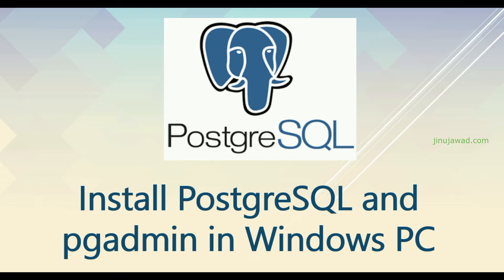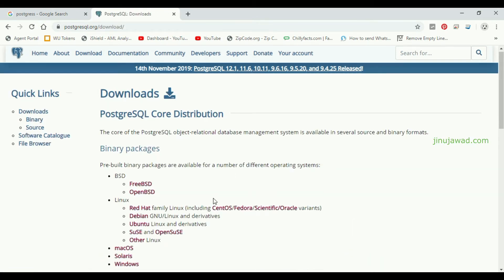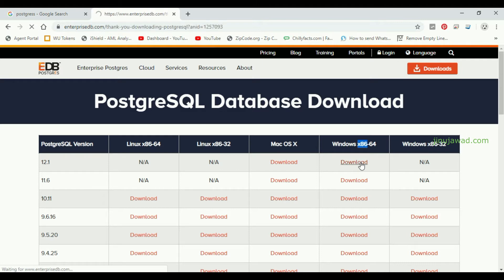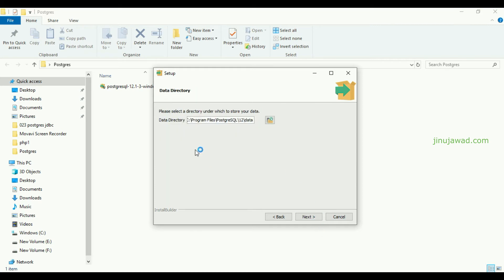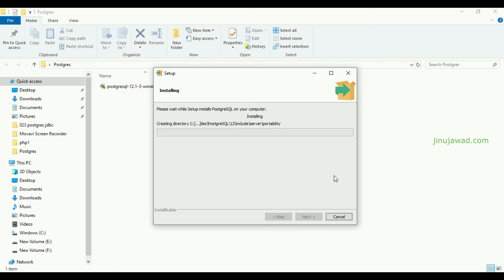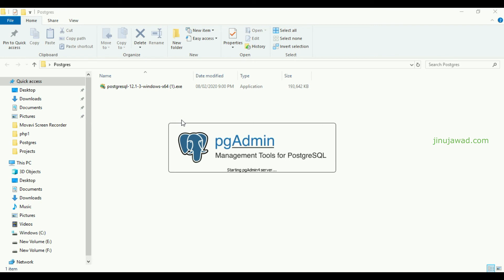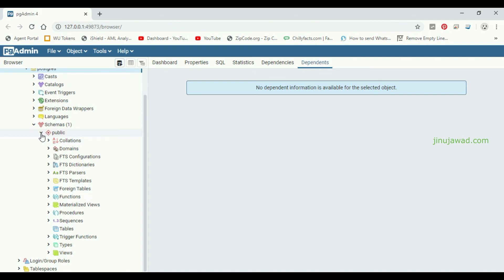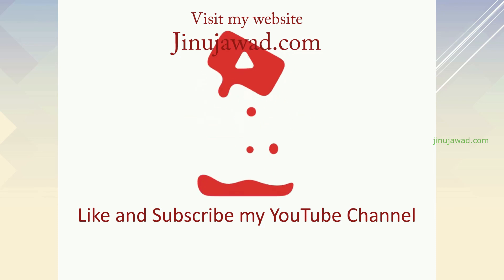Install postgress and pgadmin in windows pc